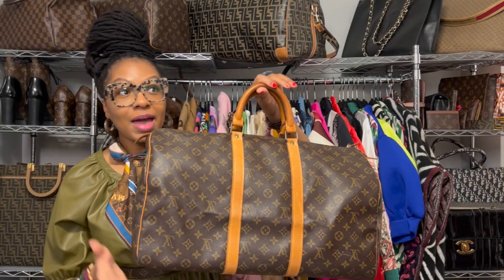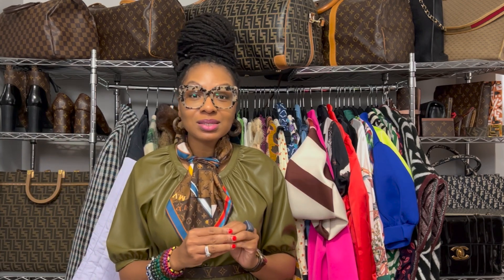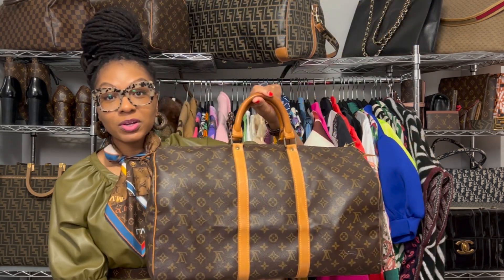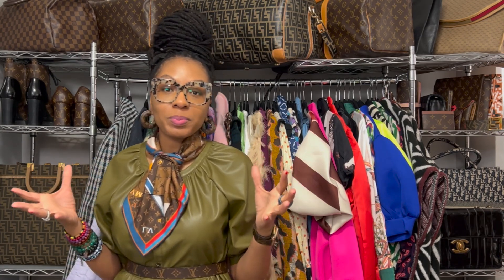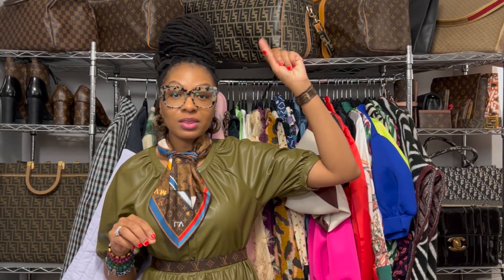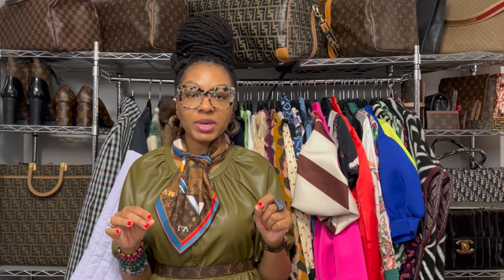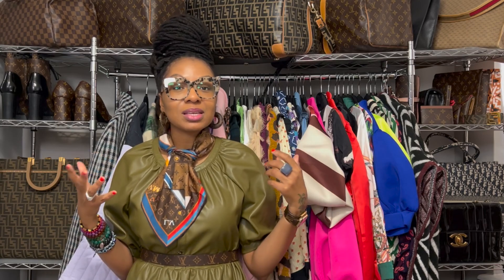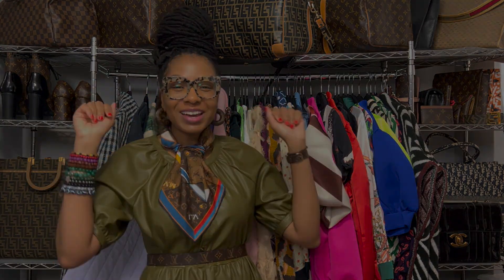DAY 6 OF 25 | THE HISTORY OF LOUIS VUITTON SPEEDY | AUDREY HEPBURN | LV KEEPALL | FASHION HISTORY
35 Monogram Bandoulière

30 Monogram Bandoulière

35 Monogram

40 Monogram

30 Damier Bandolulière

30 Damier

Amazon Store
Garment Care Must Haves

Bonjour mes amies! Let's chat all things Louis Vuitton Speedy! Do you have an LV Speedy or are you considering buying one?